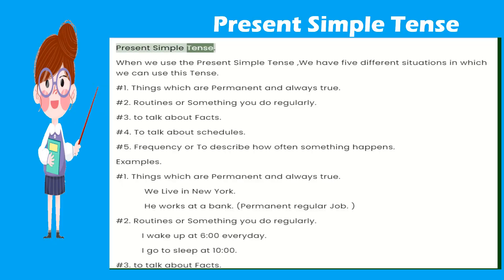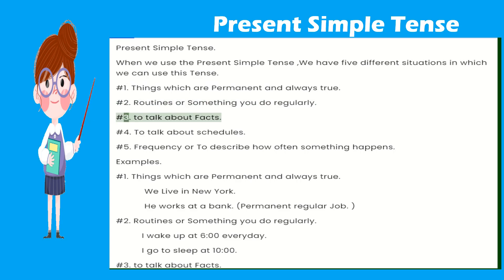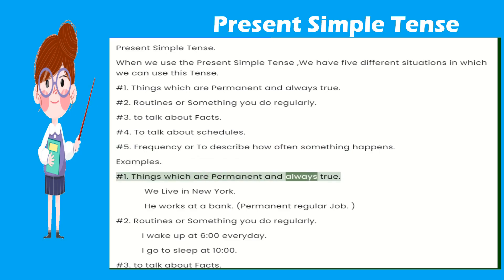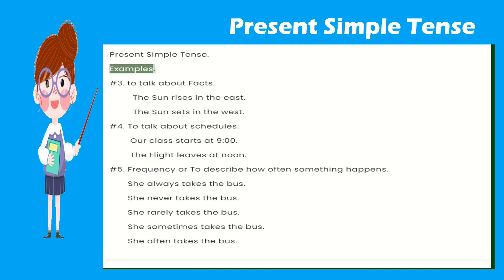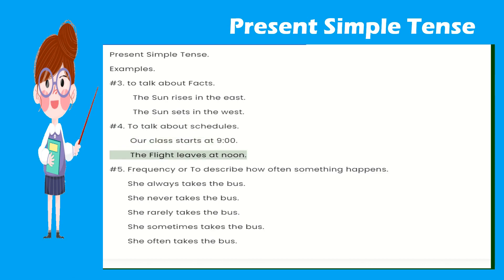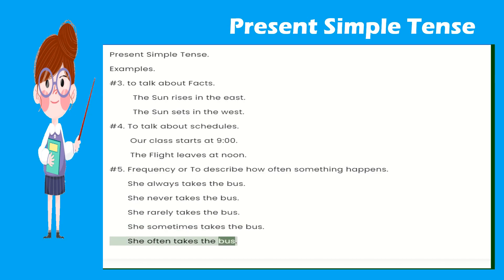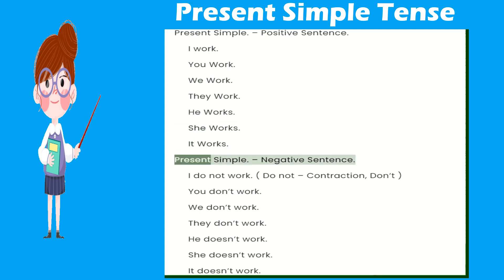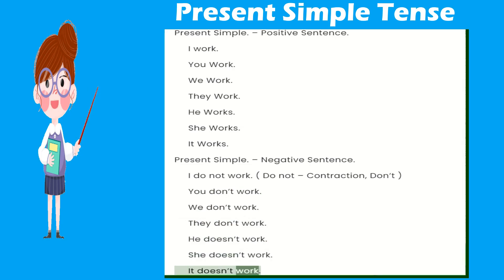SPOKEN ENGLISH - 37- |Learn English Live 24/7 🔴 English Speaking Practice - Daily Conversations ✔.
Rapid English
Do you want to improve your English?
Do you want to feel more confident?
Do you want these results as fast as possible?

My English lessons, shortcuts, and tips can help you achieve your goals.
You can upgrade your speaking, writing, listening, grammar, vocabulary, pronunciation, business English, IELTS, TOEFL, and more.

 You can save time, money, and effort by watching these free lessons.

English conversation advanced level,
advanced English structure,
English conversation,
English speaking course,
English lessons,
English lessons Sinhala,
English lessons for beginners,
easy English,
English tenses,
English tenses grammar,
English grammar in use,
English tenses full course,
spoken English,
English., English

advanced English structure,
English conversation,
English speaking course,
English lessons,
English lessons Sinhala,
easy English,
English tenses,
English tenses grammar,
spoken English,
English., English